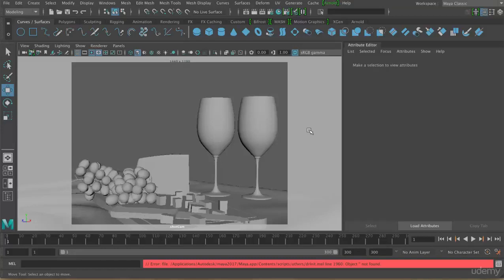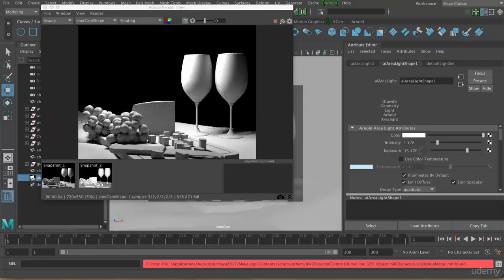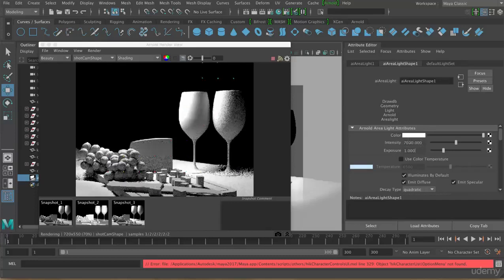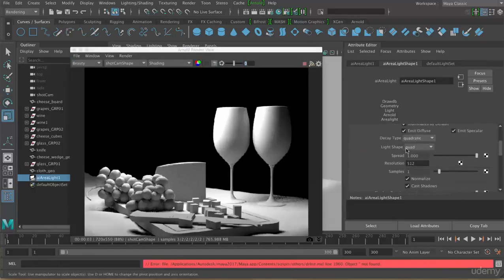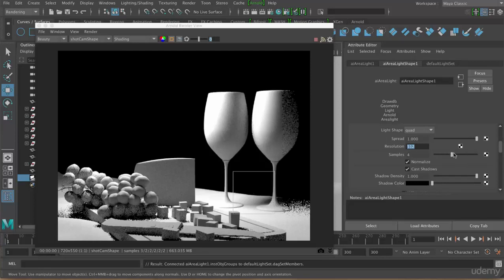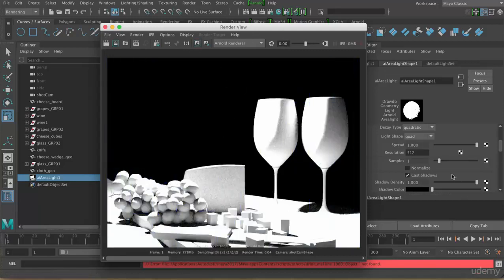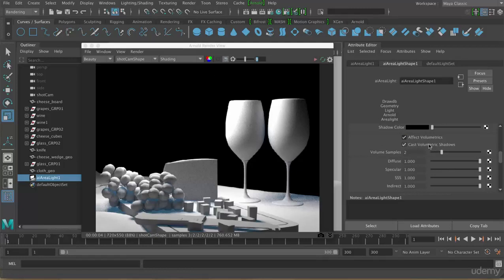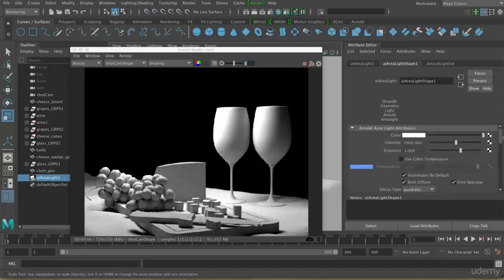04 Arnold Light Settings 4